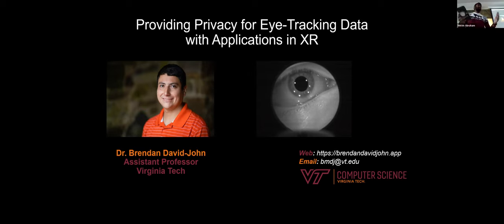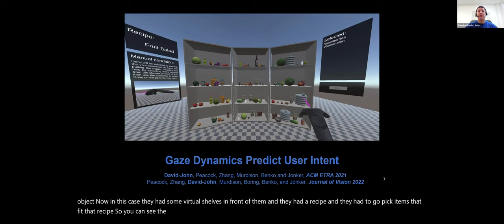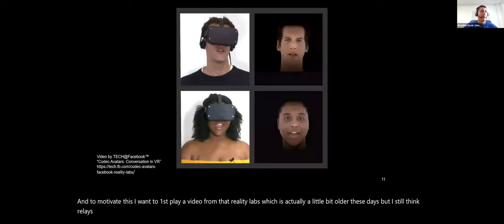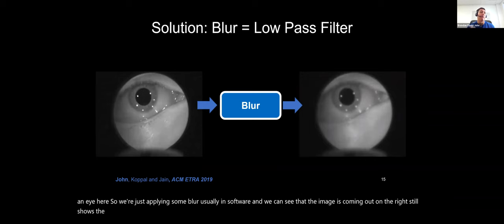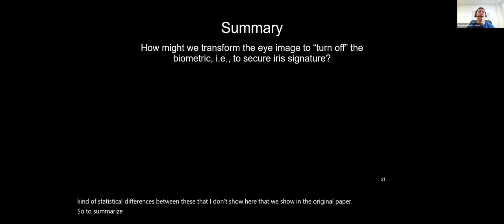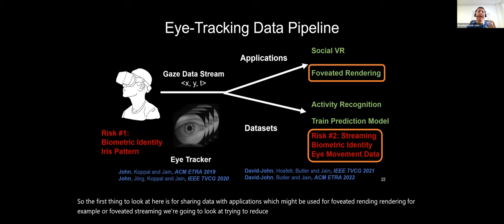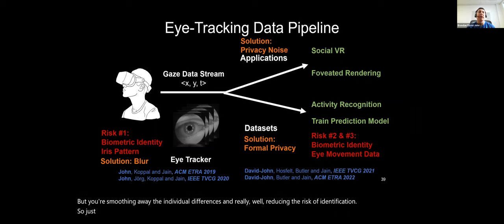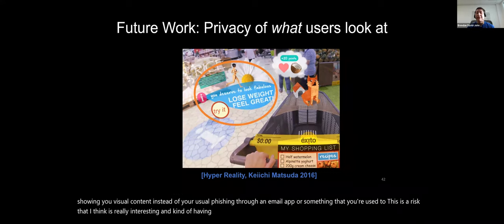Providing Privacy for Eye-Tracking Data with Applications in XR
GIST Seminar 1 December 2022.